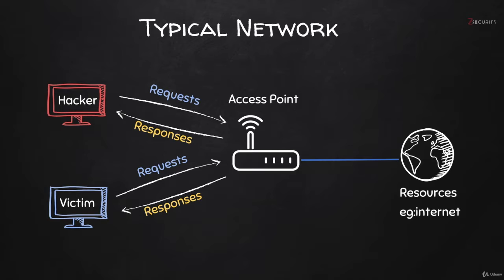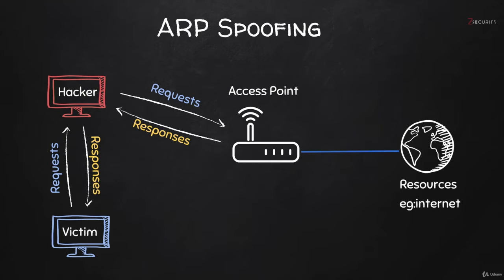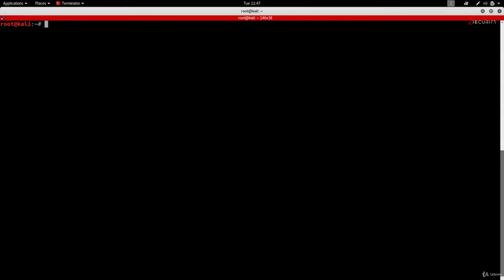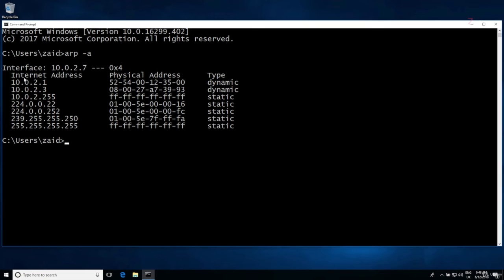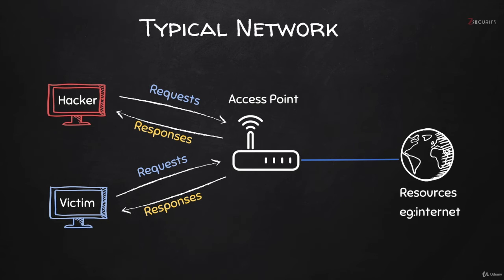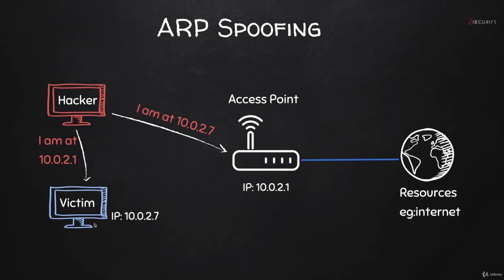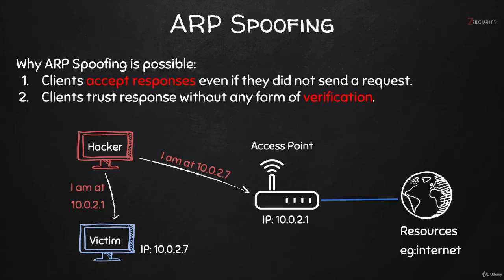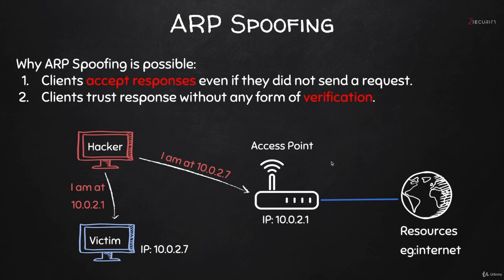Writing an ARP Spoofer - What is ARP Spoofing